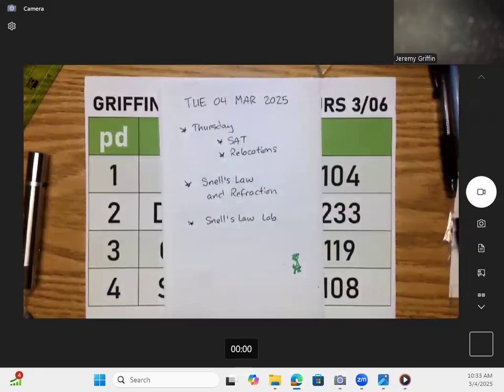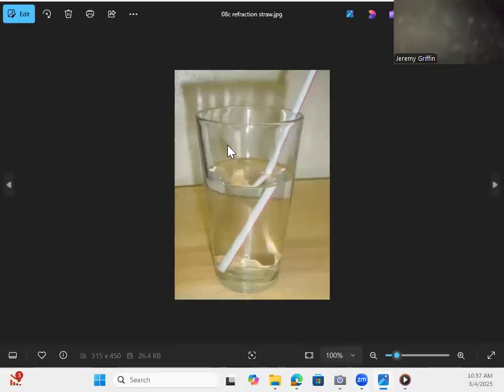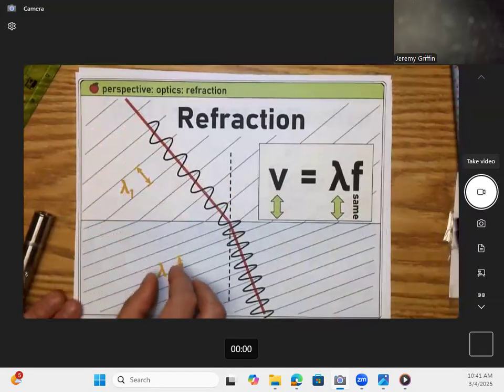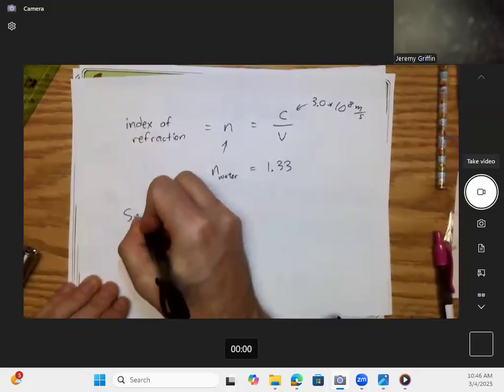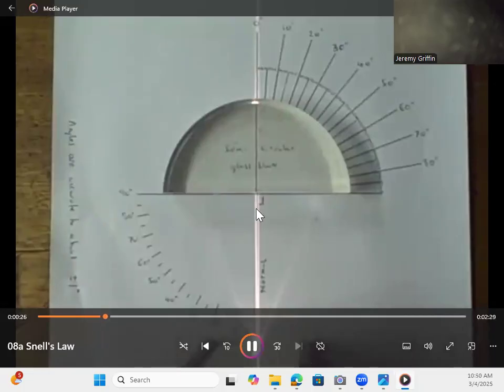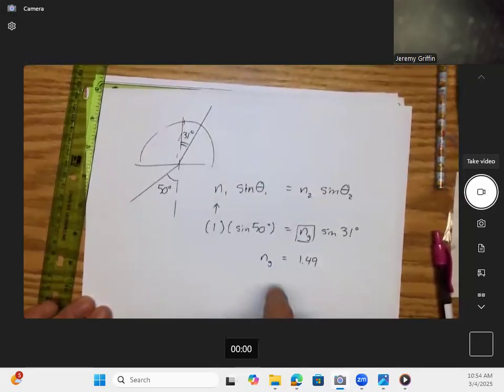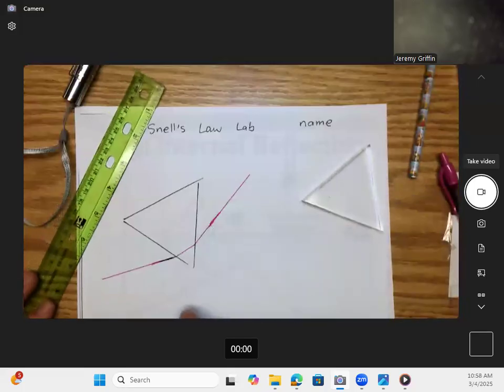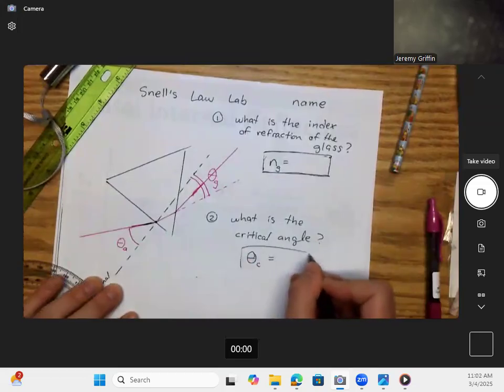2025 0305 - Physics Day 125 - Refraction Ray Diagrams